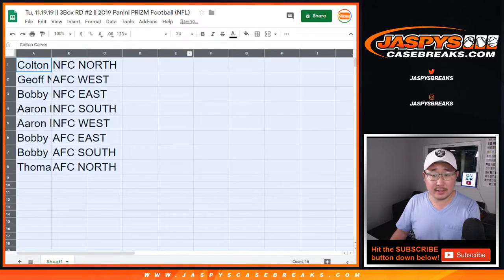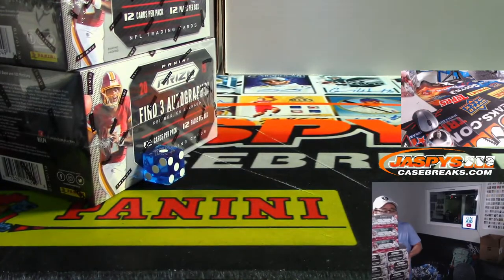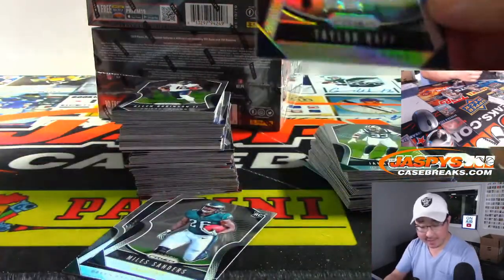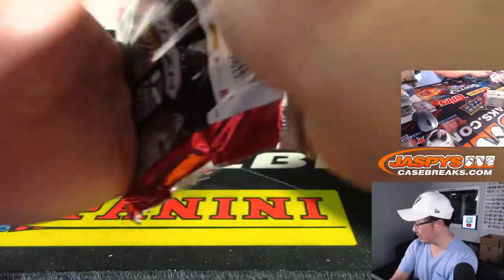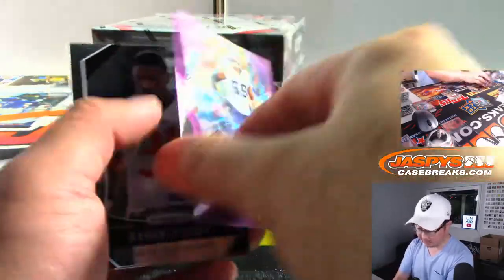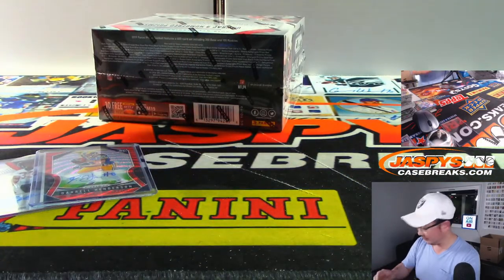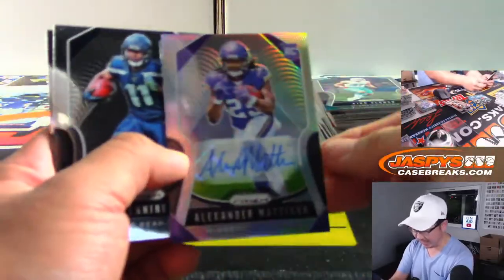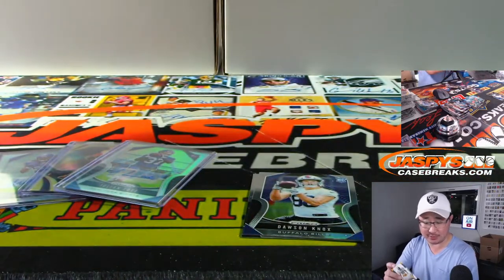Tu, 11.19.19 || 3Box RD #2 || 2019 Panini PRIZM Football (NFL)